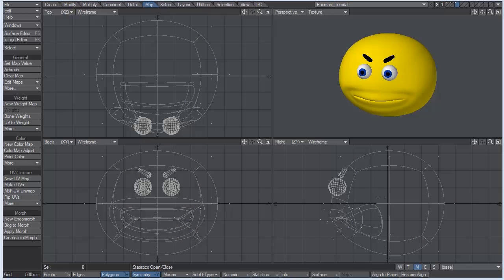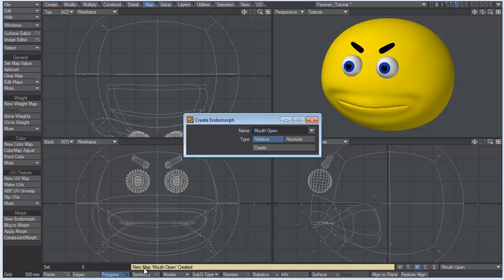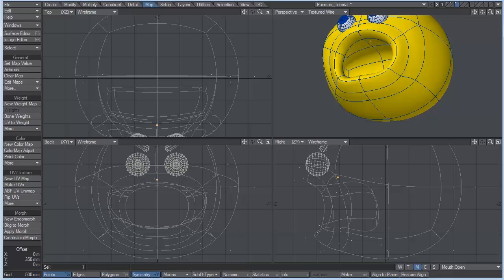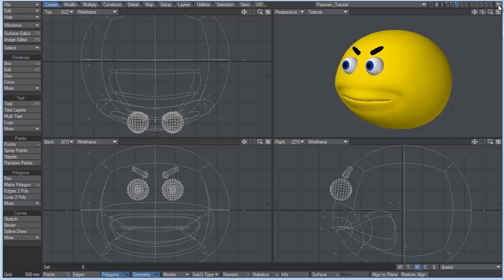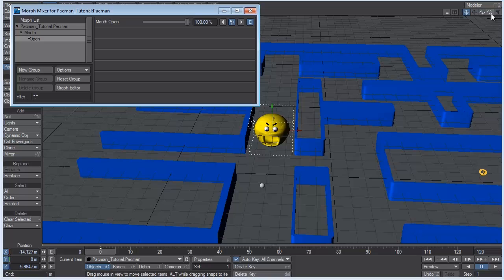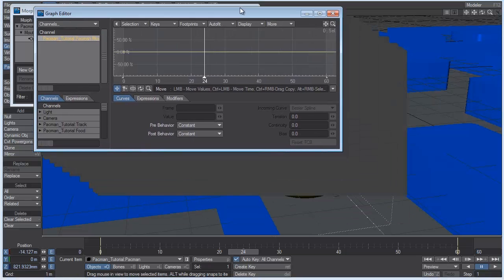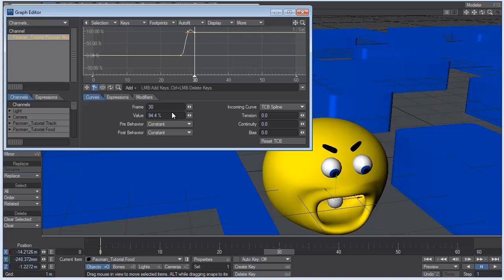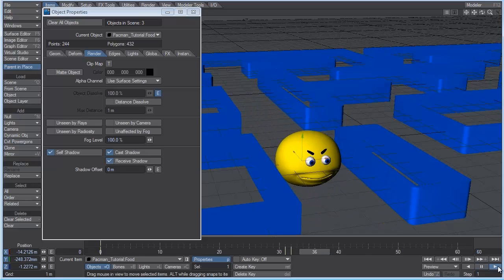LightWave Intro to Morphs Tutorial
In this tutorial we will discuss the basics of creating morphs and how to control them.